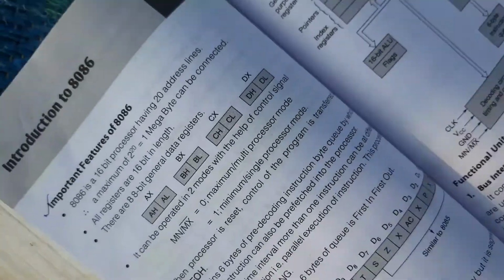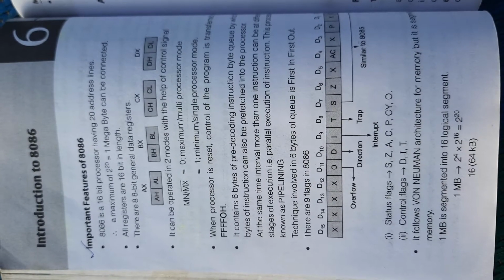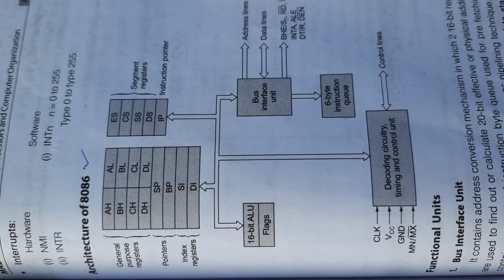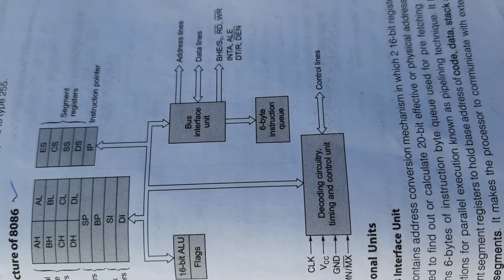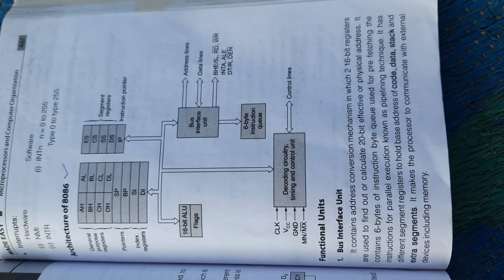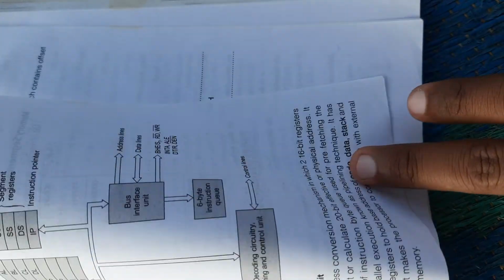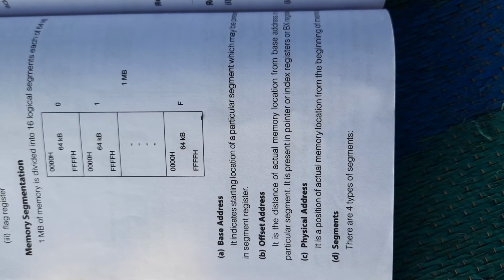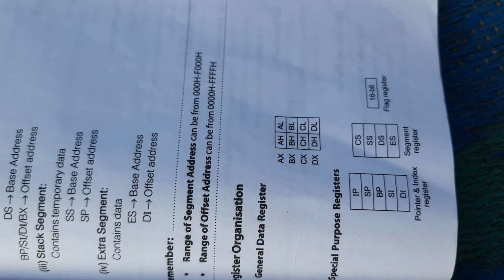MICROPROCESSOR (8086)UGC NET ELECTRONICS SCIENCE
Microprocessors (8086) study depth in UGC NET ELECTRONICS SCIENCE EXAM 5NOV 2020